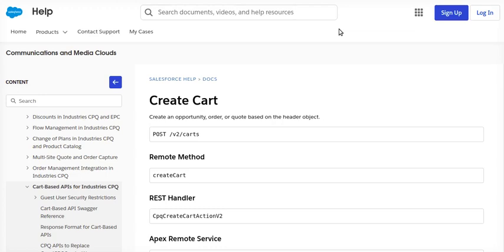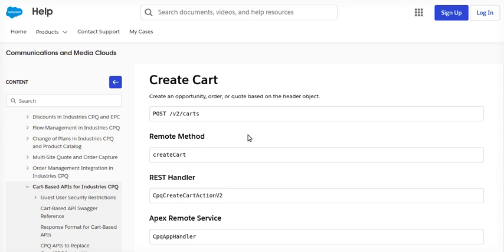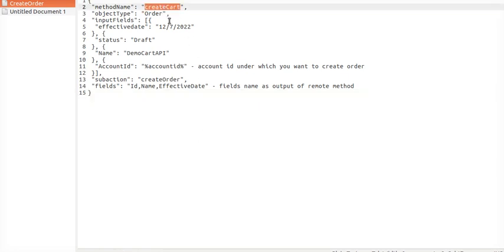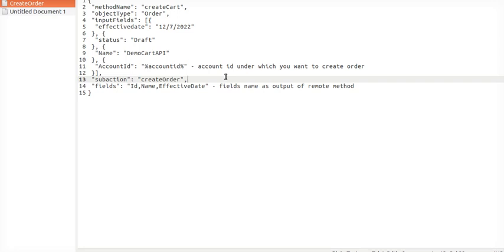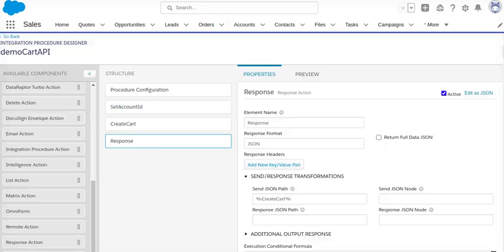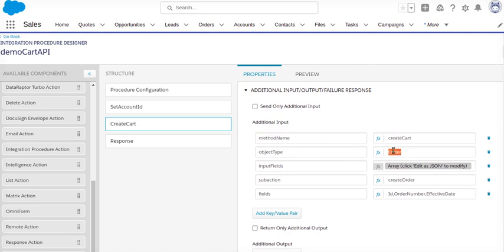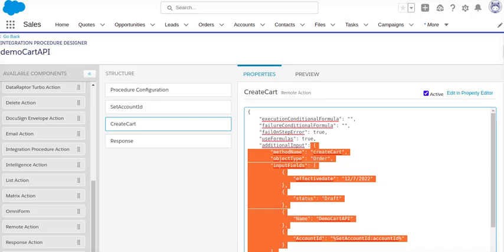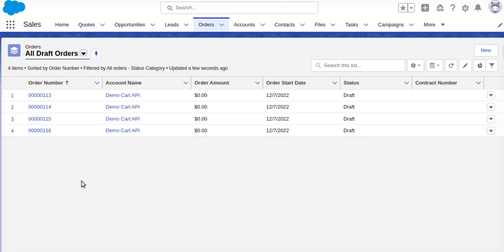How to use CreateCart API Salesforce Cart Based API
This video will provide details on how can Createcart method of SalesforceIndustry Cart Based API be used in Integration Procedure. What will be different inputs parameters for CreateCart API.
vlocity salesforce tutorial,omnistudio,Cart Based API,vlocity salesforce tutorial,omnistudio salesforce,omnistudio,Cart Based API vlocity,Cart Based API salesforceindustry,Cart Based API salesforce